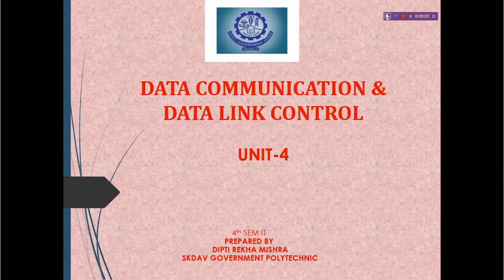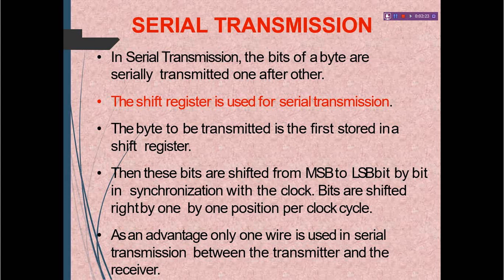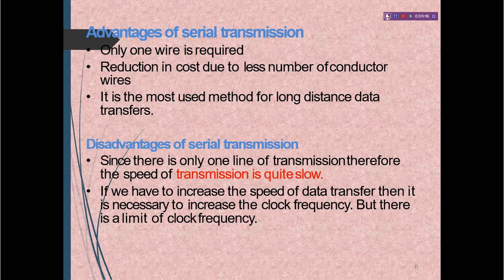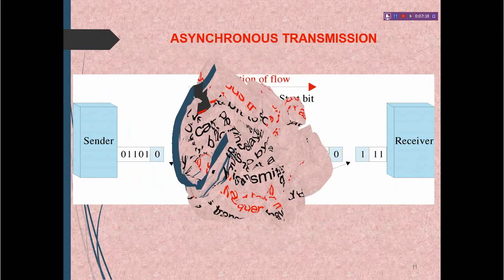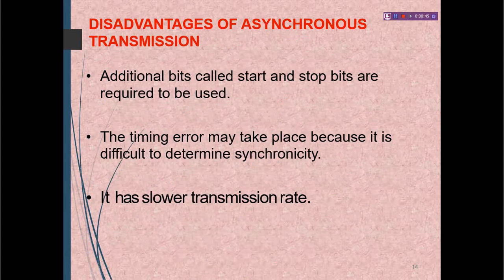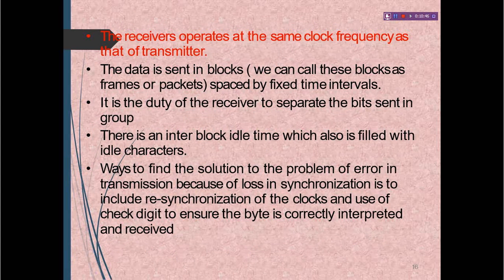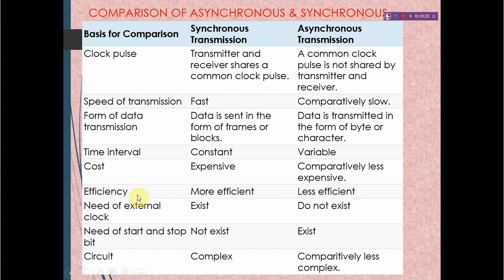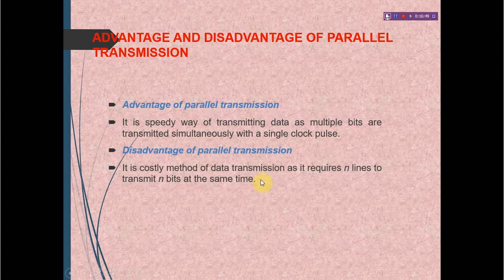ASYNCHRONOUS AND SYNCHRONOUS DATA TRANSMISSION/UNIT-4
4TH SEM IT
CNDC